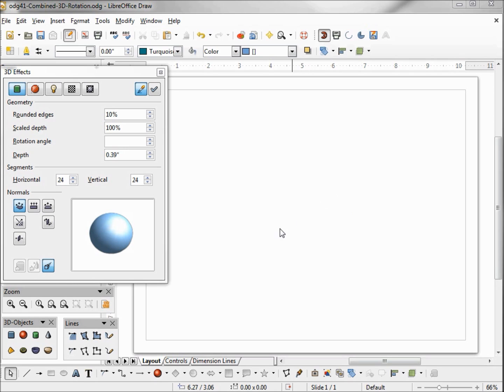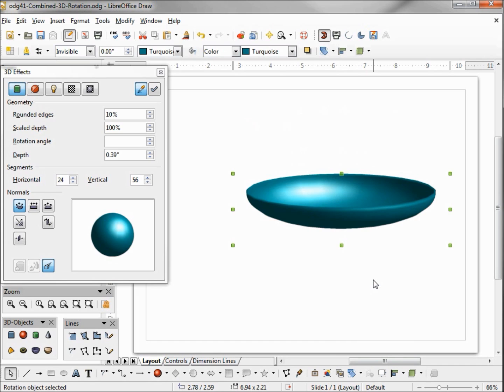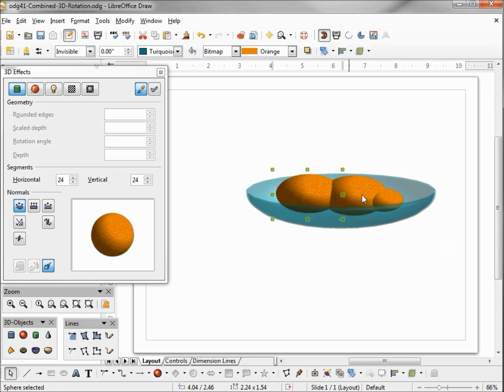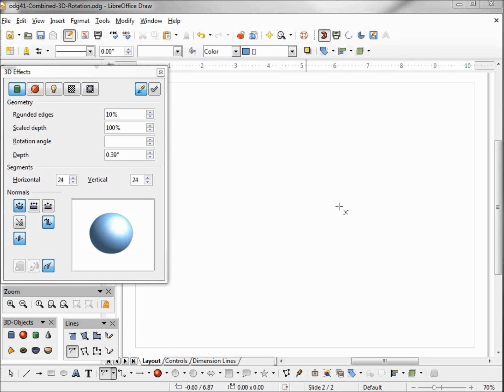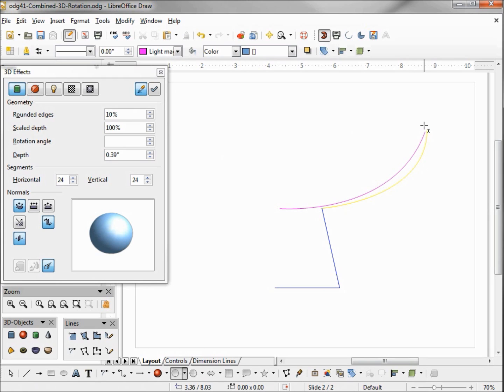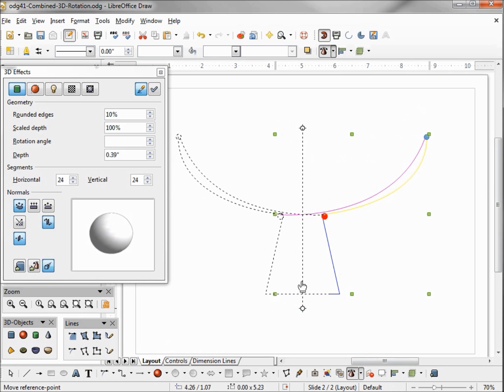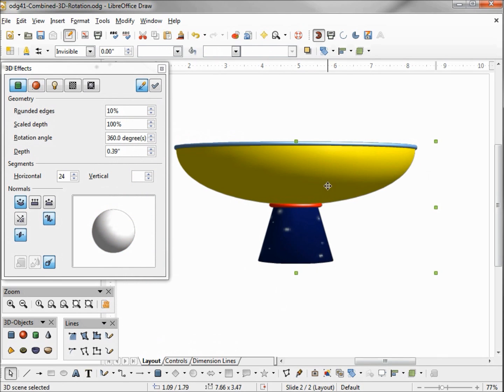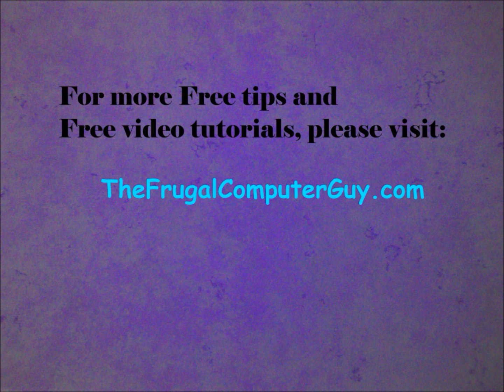LibreOffice Draw (41) Combining 3D Rotations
How to create a glass bowl with oranges in it as well as a multi-colored goblet -- Also a look at the Zoom toolbar.